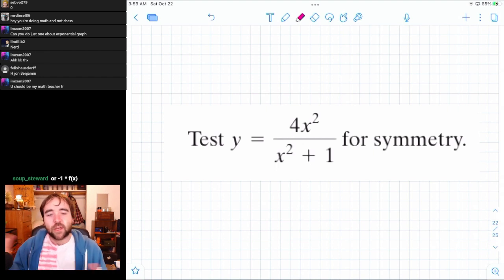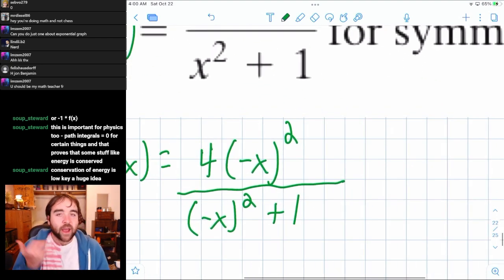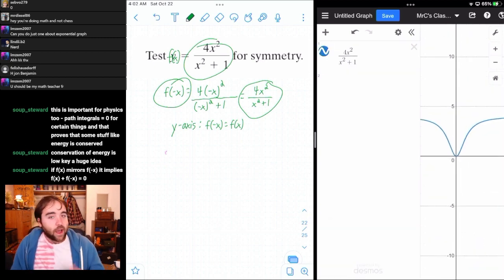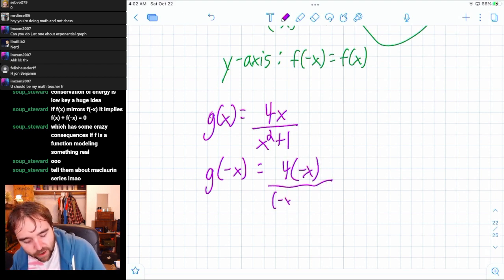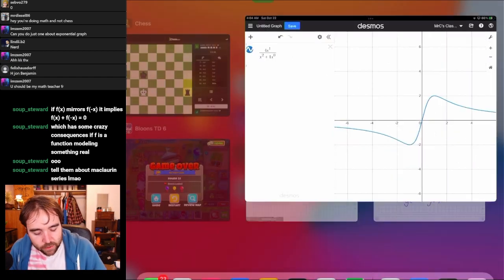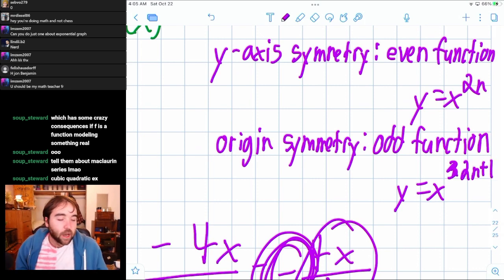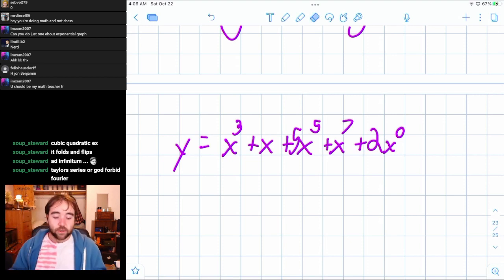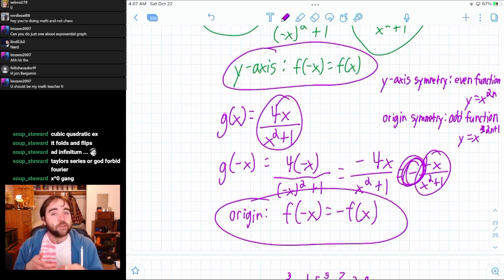Algebra 2 Chapter 2 Section 2 Example 9